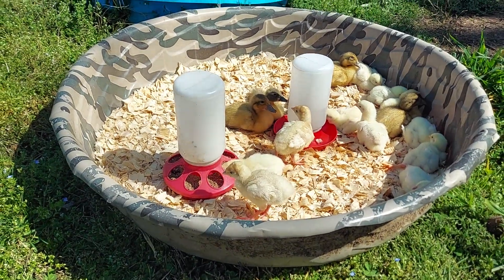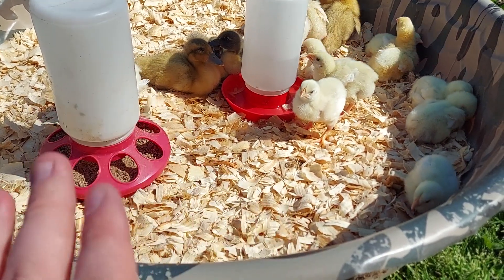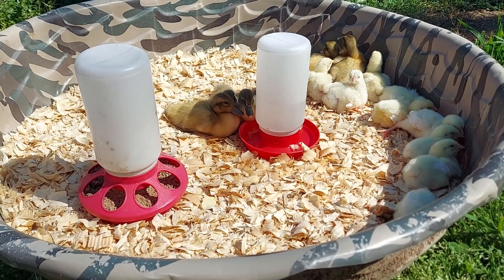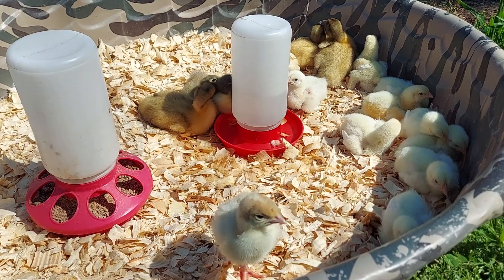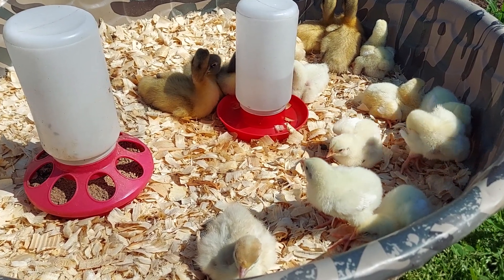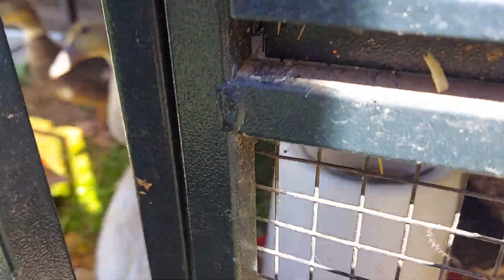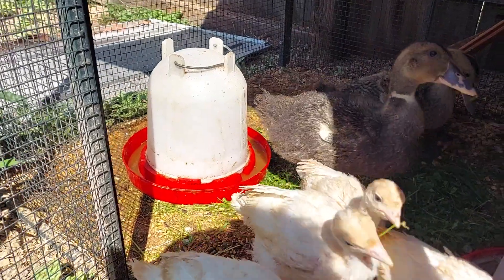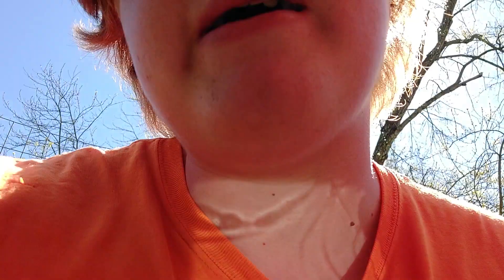More Chicks! And An Outside Brooder?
We got more chicks! And I clean out coops to move chicks around! And a wish for the future!